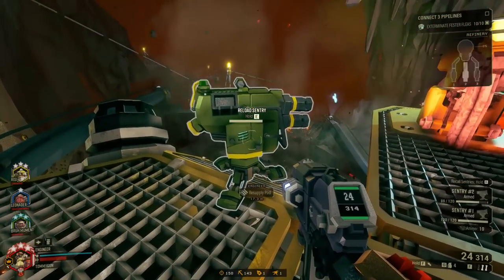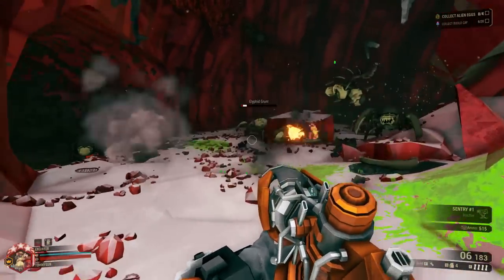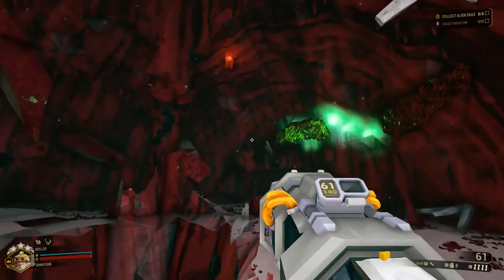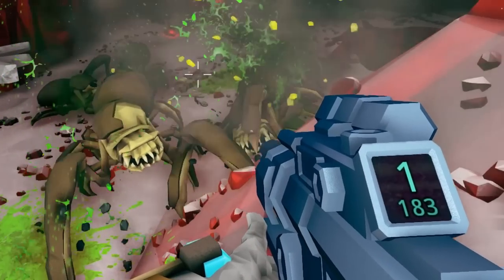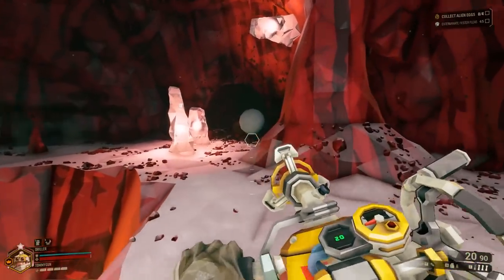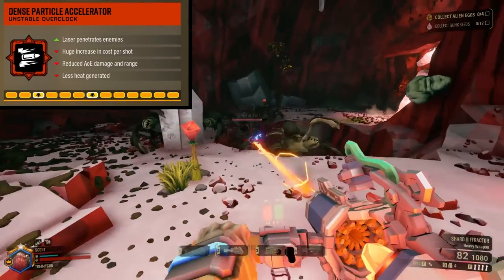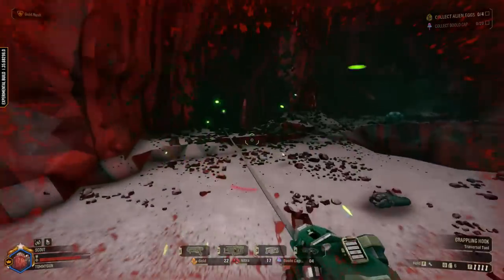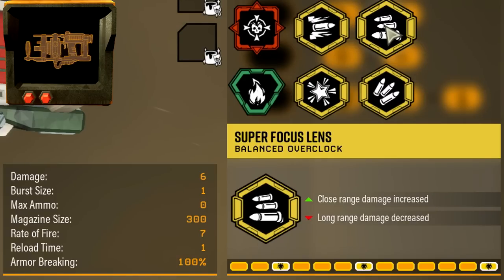Equipment Prototypes + Overclocks | Classified #016 | Deep Rock Galactic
Coming back in with various prototypes. Both of weapons, tools and overclocks!.. that sentence kinda doesn't work huh?

Chapters:
0:00 - Intro (short ver)
0:07 - Preface
0:25 - Unused: Jetpack
0:48 - Unused: Rocket Rifle
1:11 - Unused: Laser Pistol
1:26 - Weapon Prototypes
3:37 - Shelved Overclocks
6:38 - Outro